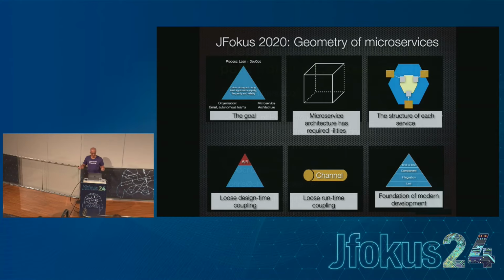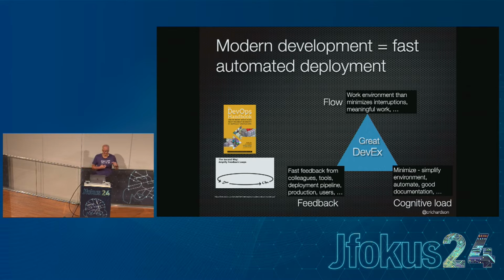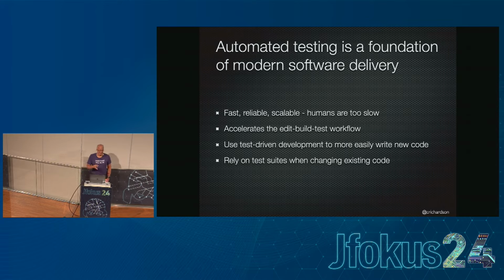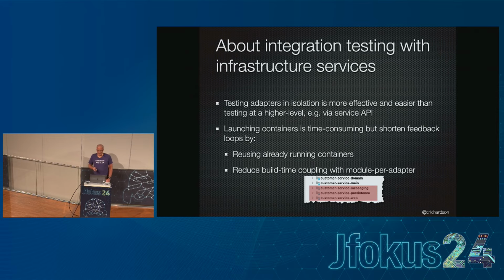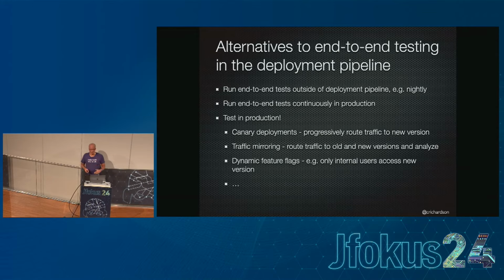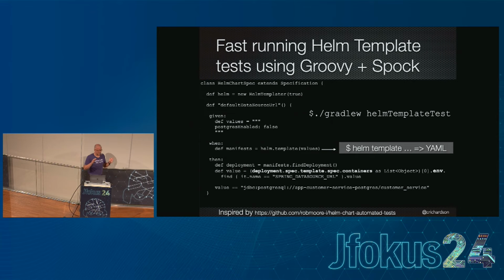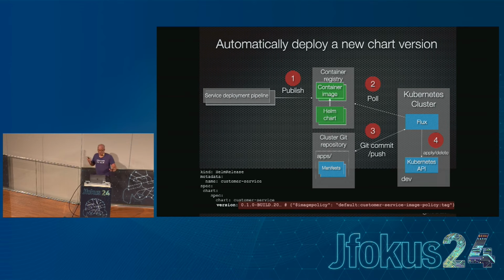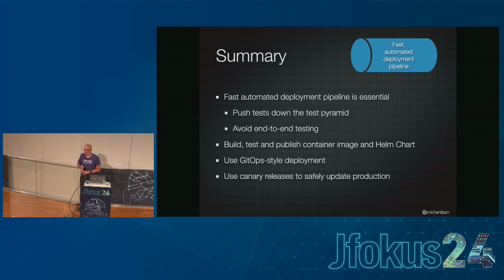Deploying microservices: the path from laptop to production by Chris Richardson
Organizations usually adopt the microservice architecture to enable the rapid frequent and reliable delivery of changes to a large, complex application. When microservices are used in conjunction with continuous delivery, a stream of small changes flows from development into production, ideally as often as at least one commit per developer day. To support such rapid a rapid pace of development, it's essential that each service has an automated deployment pipeline that can quickly build and test the service and then safely deploy it into production.

In this talk, I will describe how to create a modern deployment pipeline that deploys microservices to Kubernetes, using a Spring Boot application as an example. You will learn about how to write fast yet effective tests for microservices including contract tests that enable services to be tested in isolation, and integration test that use the testcontainers library to run infrastructure services. I'll describe how to deploy services using Flux CD, which is an open-source GitOps tool that ensures that the actual state of a Kubernetes matches the desired state defined in a Git repository. You will also learn about how to minimize the risk of changes by performing canary deployments using Flagger, which is an open-source tool for automated releases.

Chris Richardson
Chris Richardson Consulting, Inc